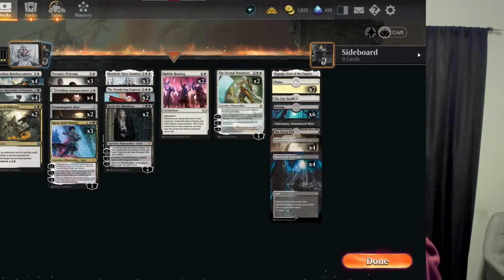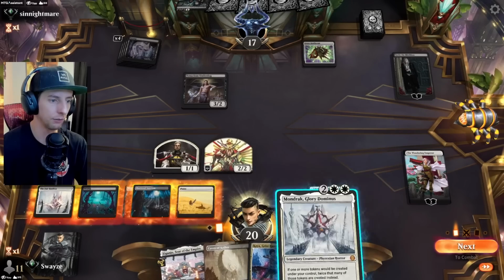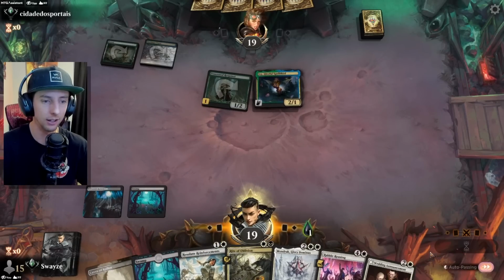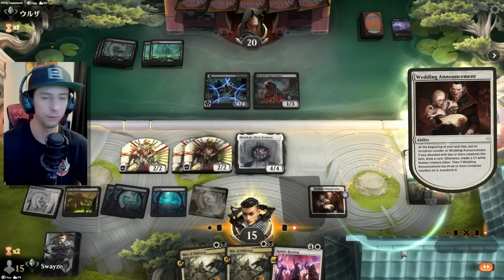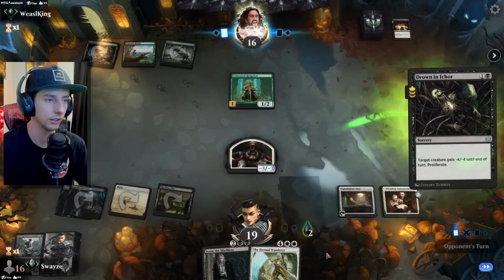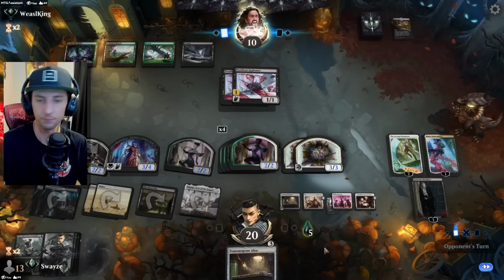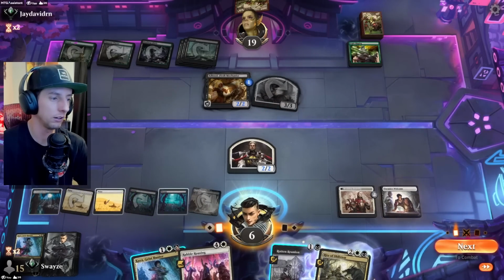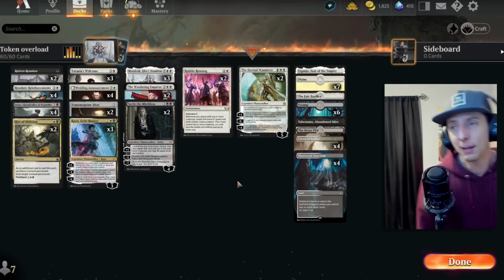Secret combo to QUADRUPLE your creatures! | Ranked standard MTG Arena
This Orzhov tokens list uses a combo between kaya and mondrak to double your tokens twice.